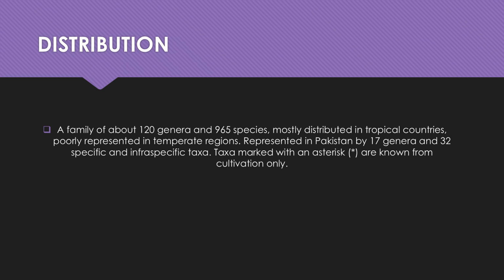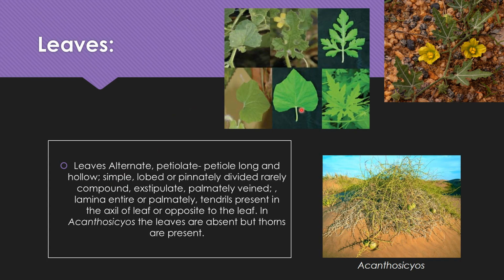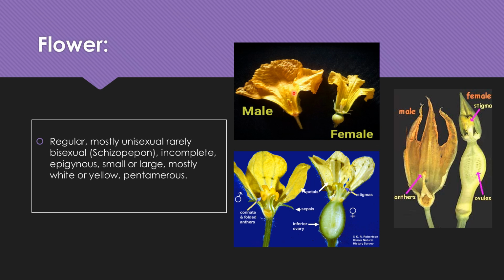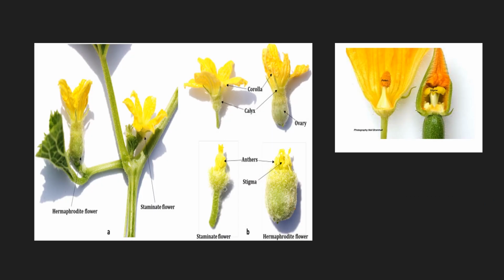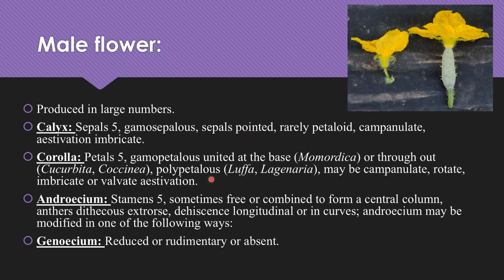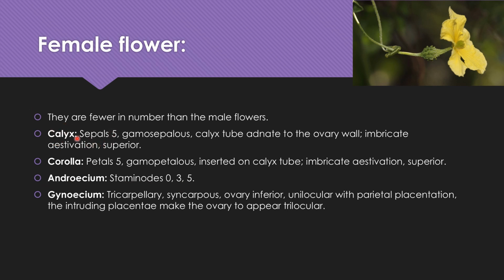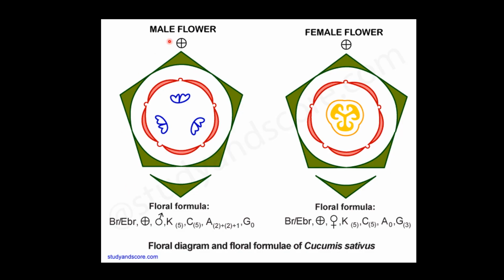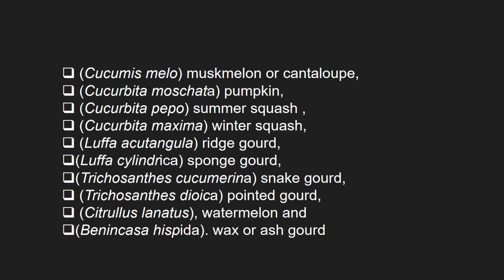Introduction to Family Cucurbitaceae |Pumpkin Family